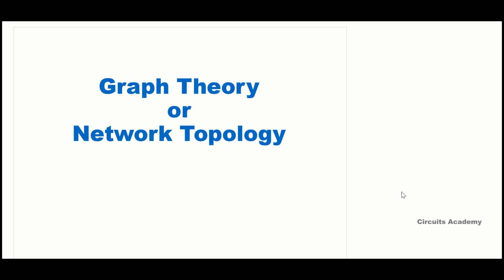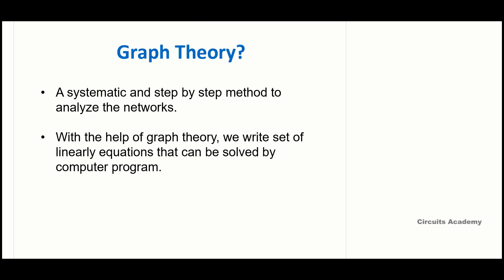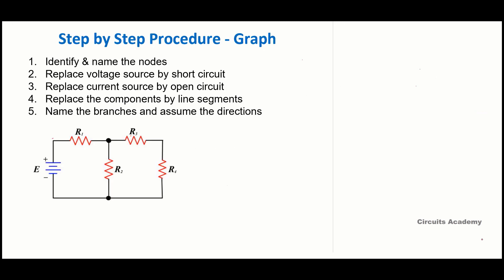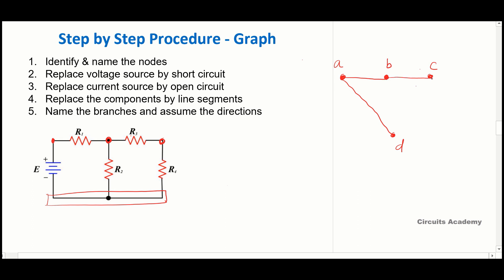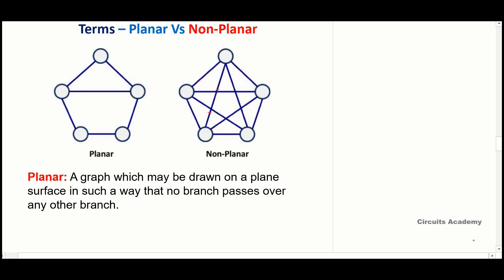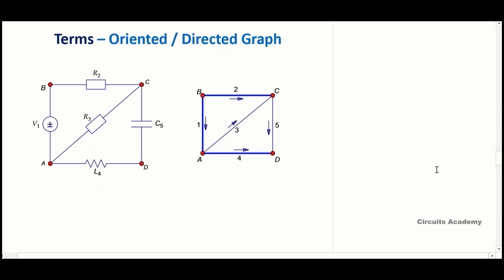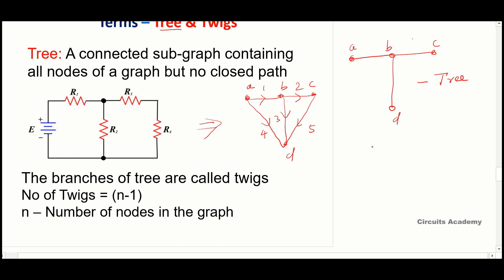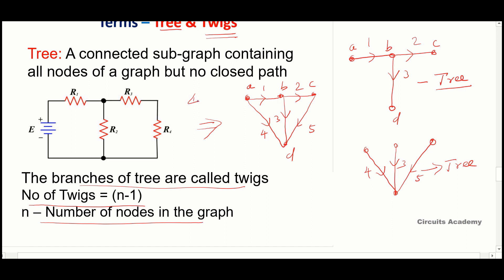Introduction to graph theory | network topology | Tree | Co-tree | Twigs | Links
This video explains the fundamentals of graph theory / network topology. Step by step procedure to draw the graph. Basic terminologies namely Planar, non-planar graph, tree, co-tree, twigs and links of the graph

Refer my other videos on Graph Theory.

2. How to find Tie set matrix | Step by Step procedure to find Tie set matrix

3. How to find Cut-set Matrix | step by step procedure to find cutset matrix | fundamental cut set